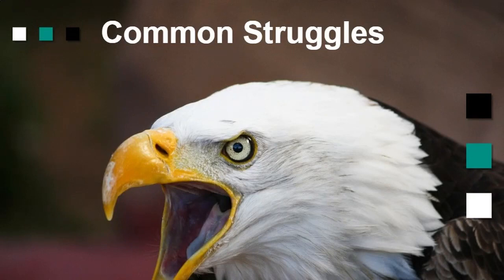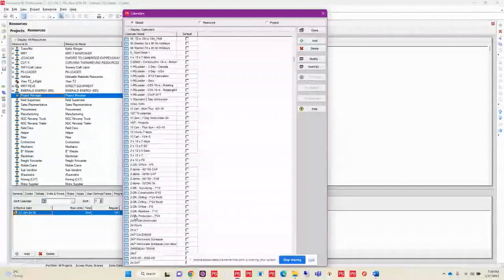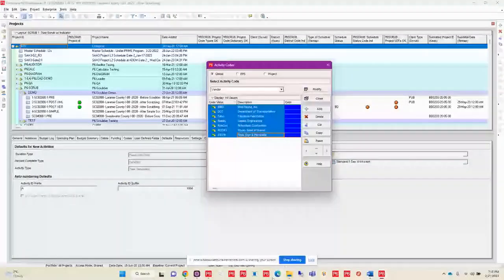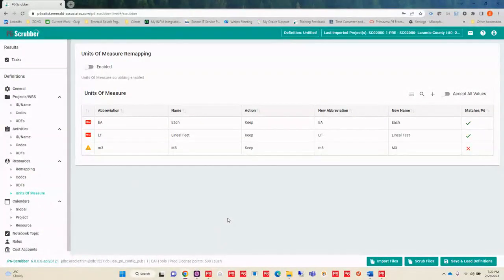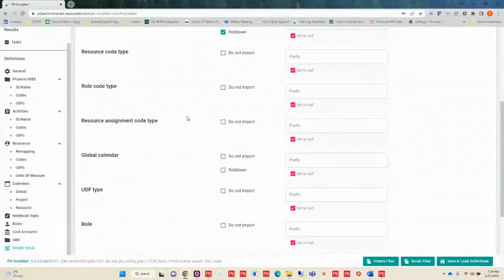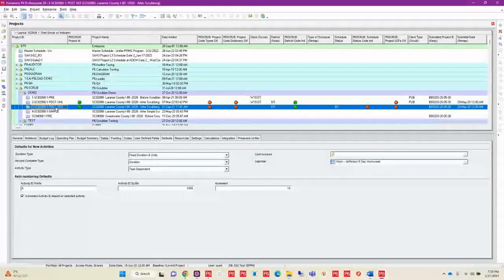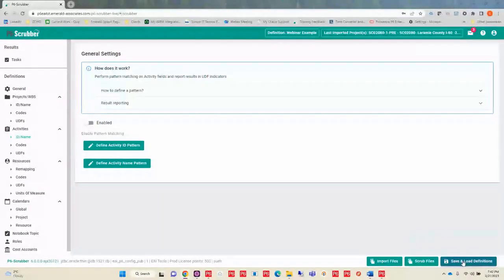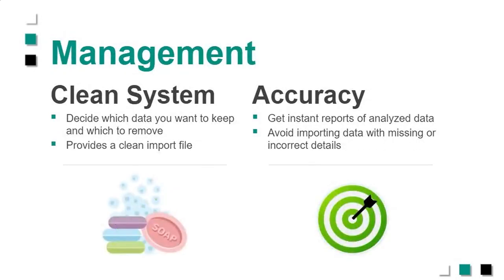2023-02-21 - P6-Scrubber v05 Webinar - Import P6 XERs and Microsoft Project XMLs with Ease